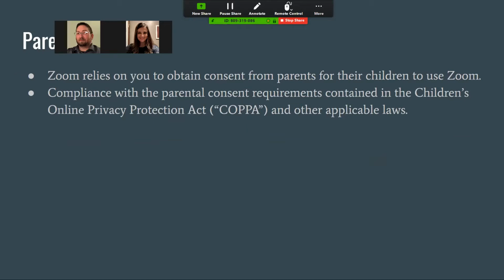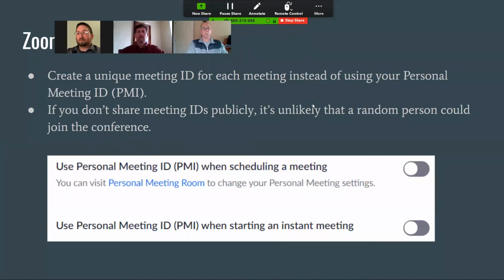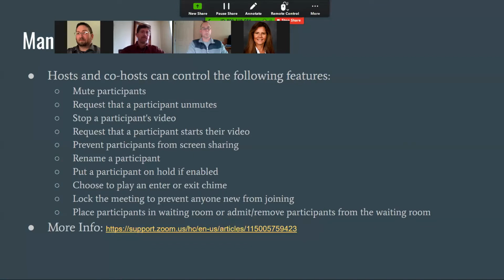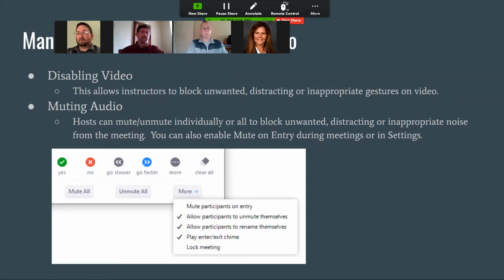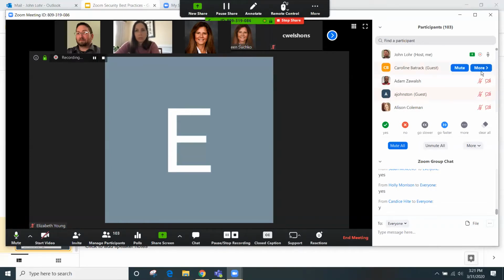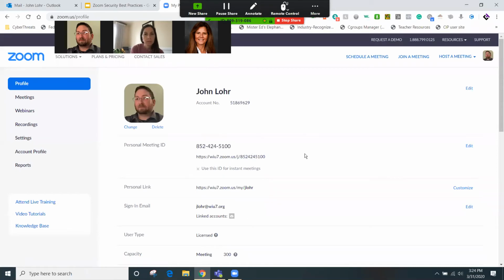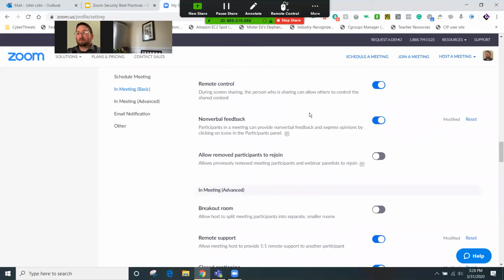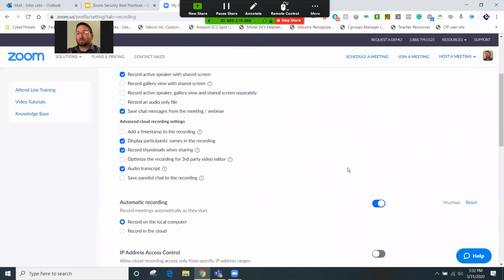2020-04-01 Zoom Security Best Practices